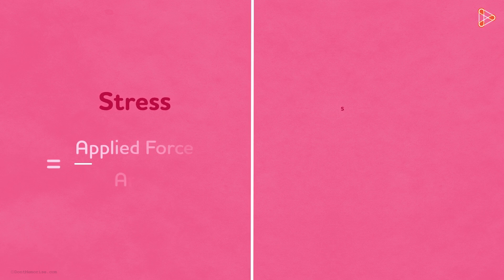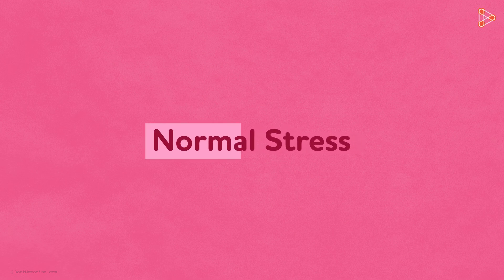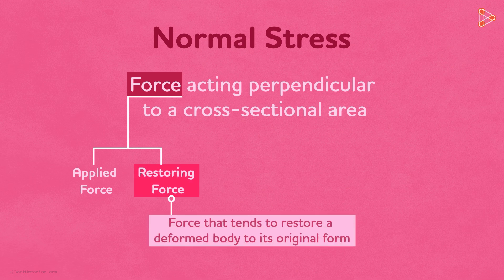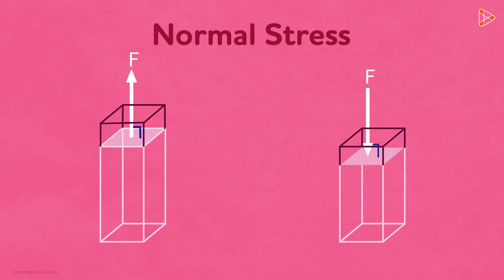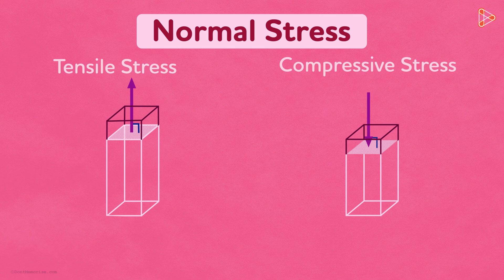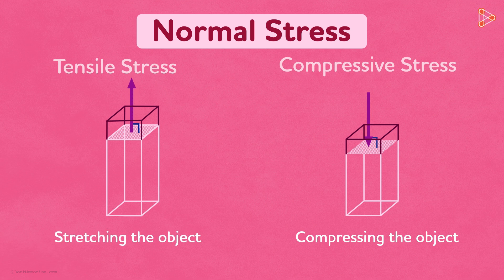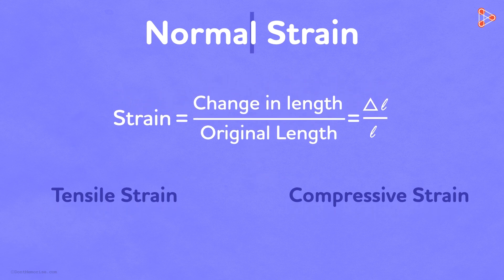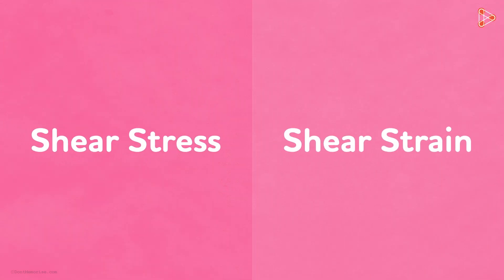Normal Stress and Normal Strain | Mechanical Properties of Solids | Don't Memorise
📅🆓NEET Rank & College Predictor 2024 Stress and strain are basically classified into two types of stress and types of strain: Normal Stress/ Normal Strain and Shear Stress/ Shear Strain.
 To know what they mean, watch the video! (Mechanical Properties of Solids)

In this video, we will learn:
0:00 Introduction
0:09 Types of stress and strain
0:28 Normal stress
1:11 Normal stress (example)
1:34 Types of normal stress
1:44 Compressive stress
2:04 Tensile stress
2:23 What is strain?
2:41 Types of normal strain